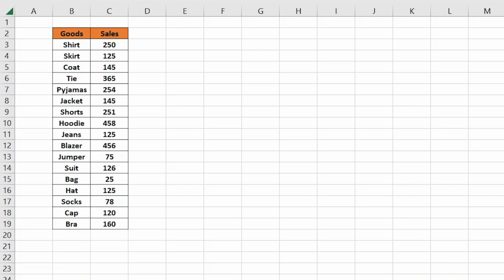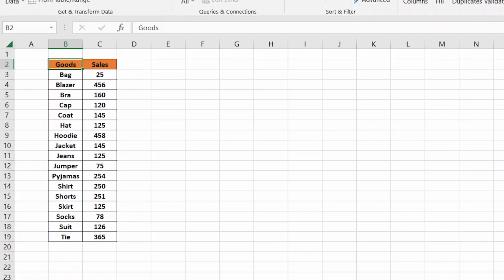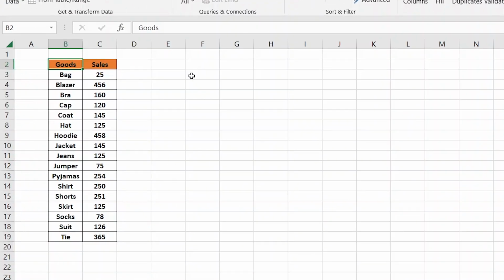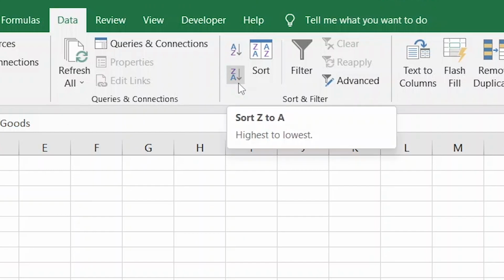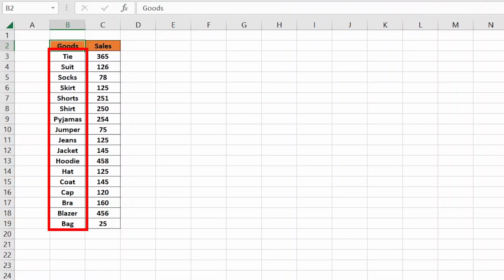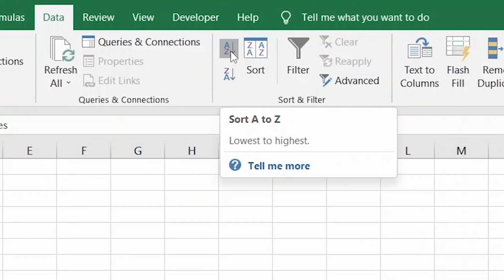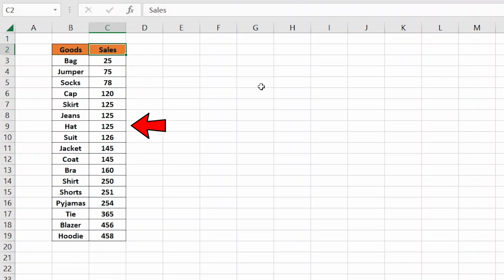How to Sort Alphabetically in Excel (Under 1 Minute)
Learn to sort your data in Excel alphabetically in this quick tutorial. Discover techniques to sort text data in ascending or descending order using the sort function, custom sort and sorting by multiple columns. Improve your Excel skills and efficiently organize your data today
⏱️Timestamps
0:00